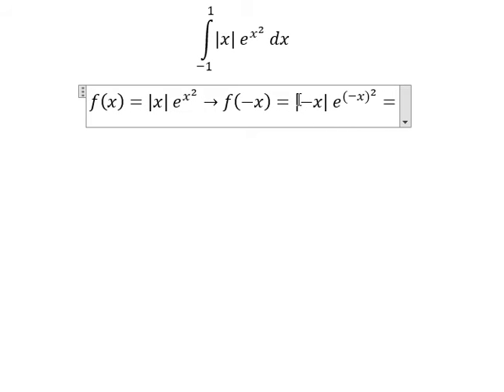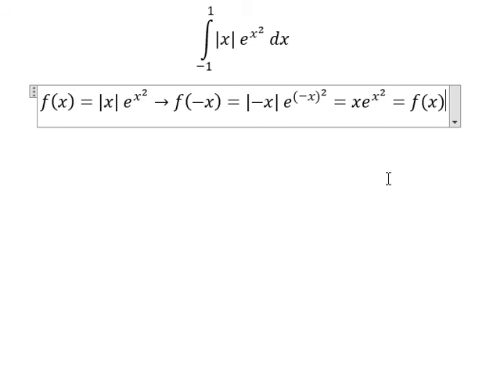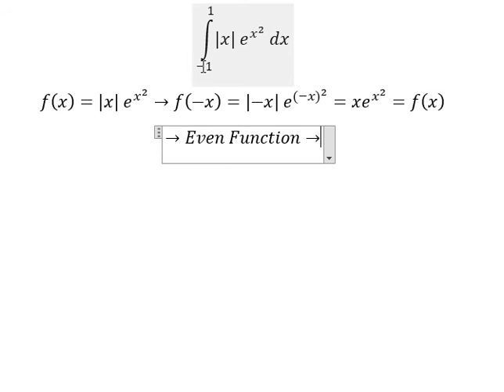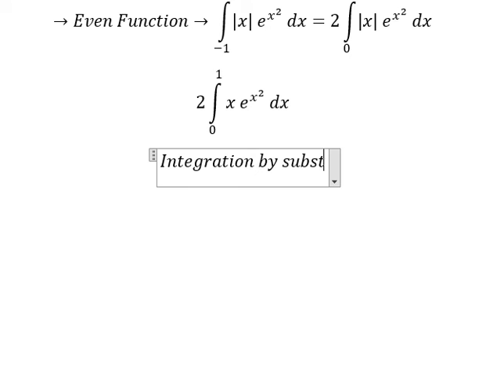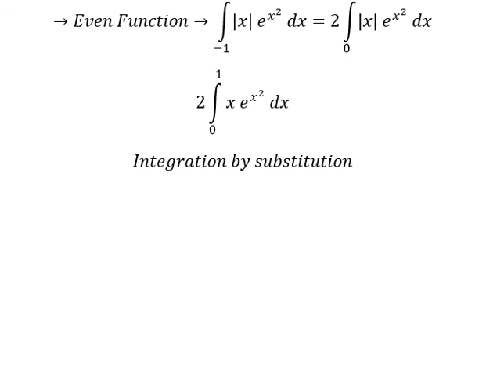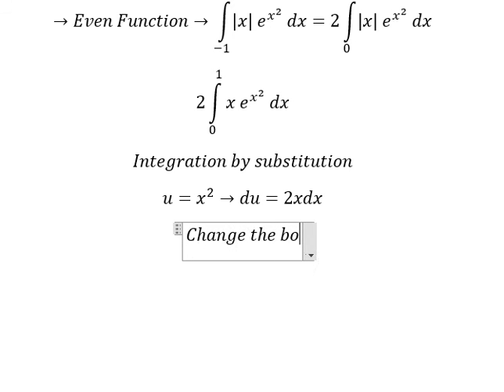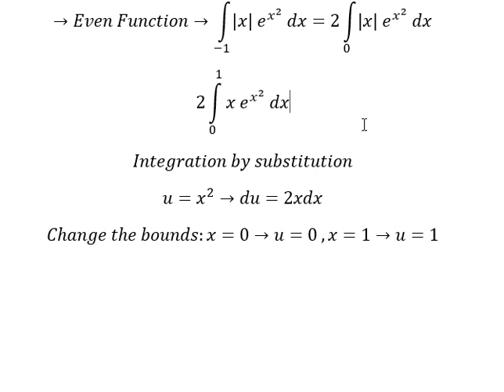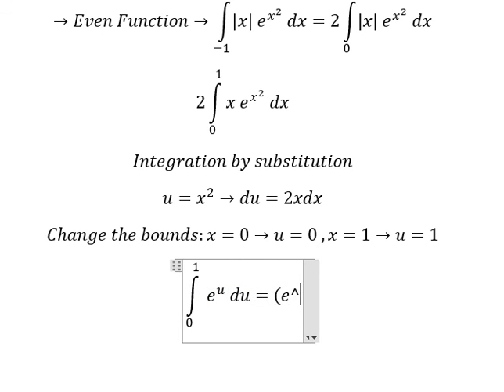Calculus Help: Integral ∫ From (-1) to 1 |x| e^(x^2 ) dx - Integration by substitution